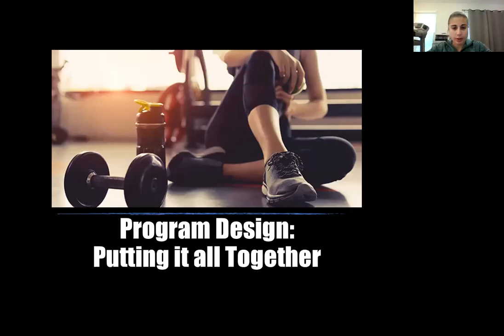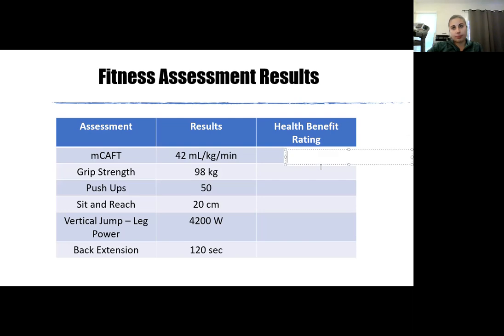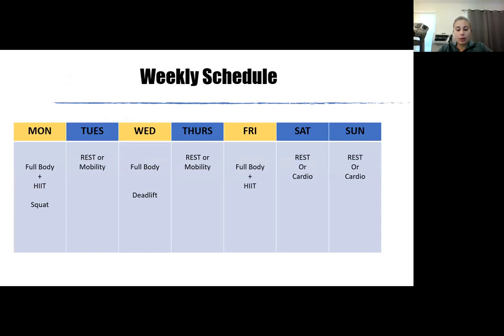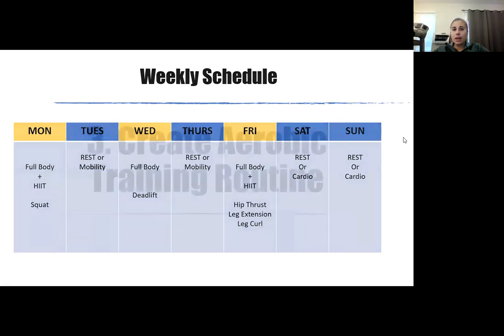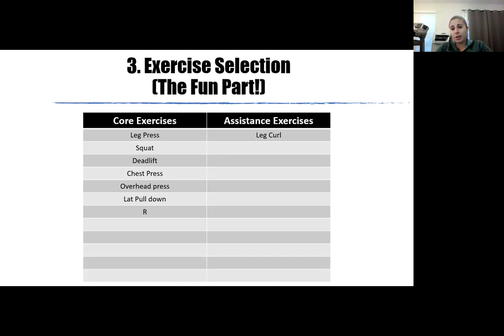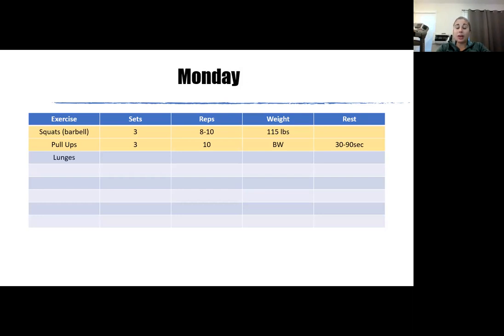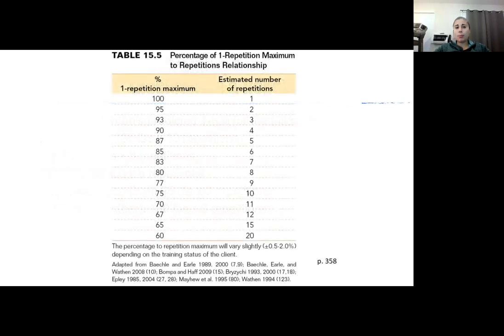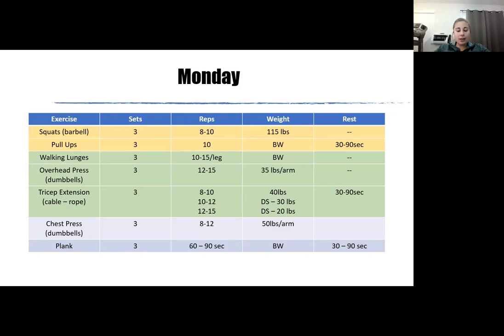FITS 3301 Personal Training 1 Week 10 Lecture Case Study Thursday Section